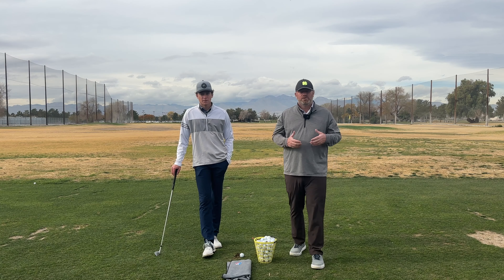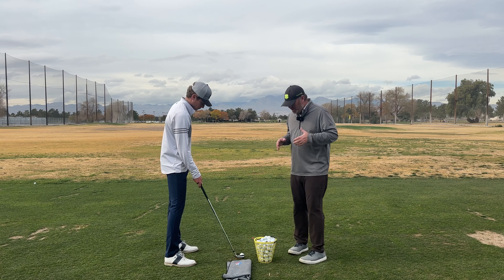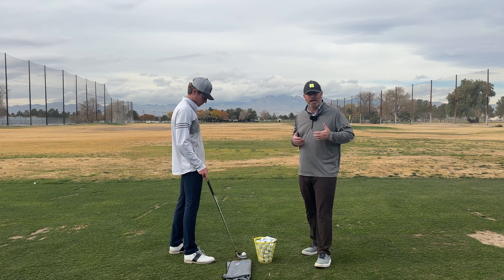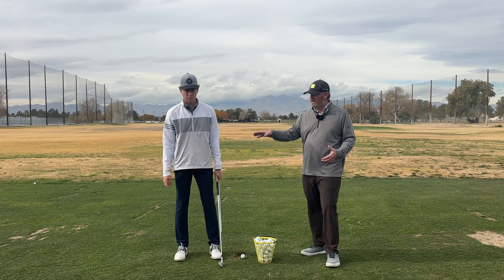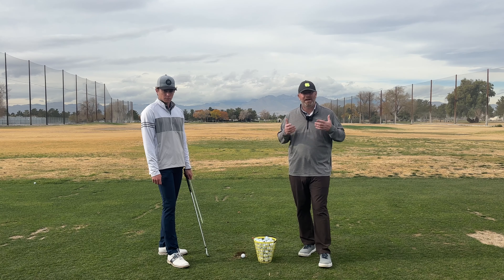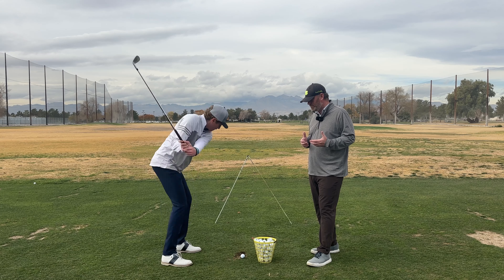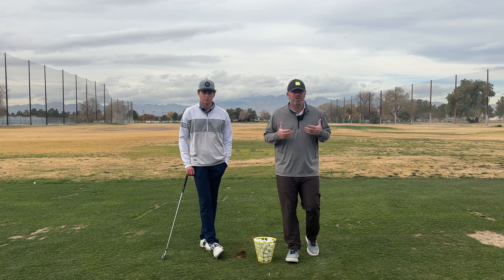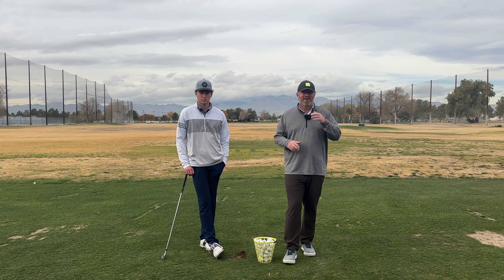These Drills Will Help You Spin Your Irons With Ease!